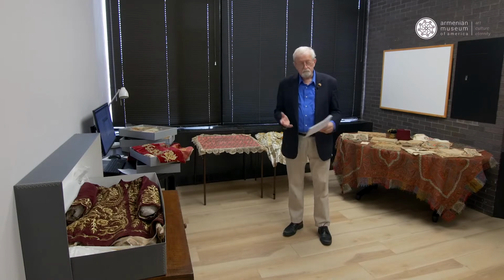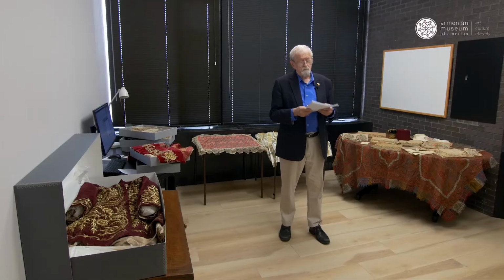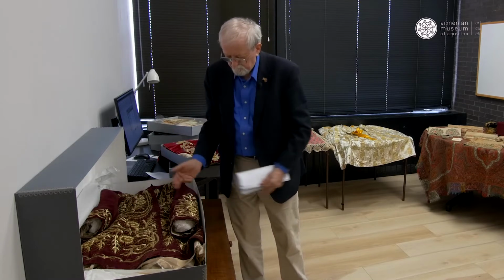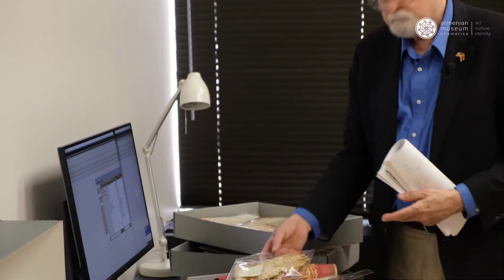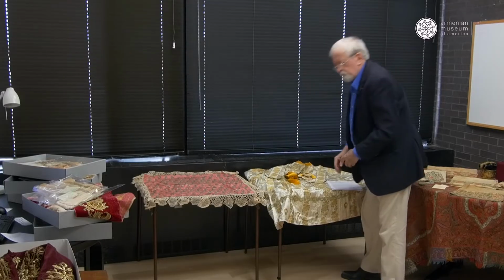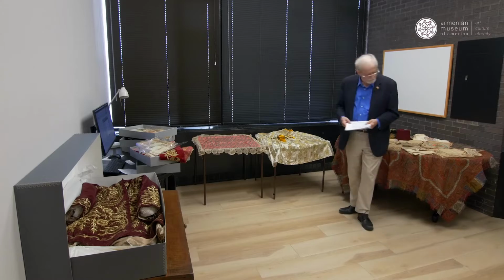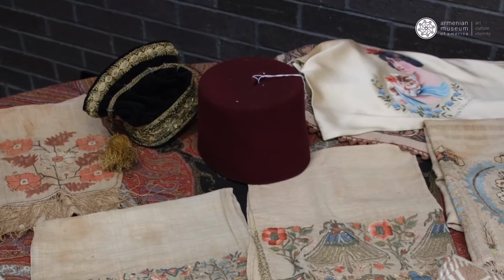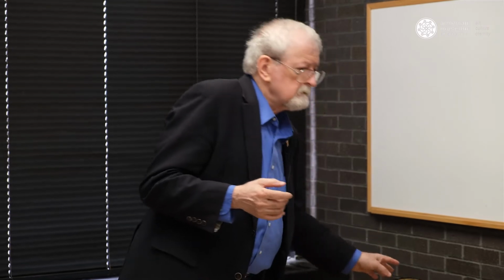Signature Textiles of Wealth (Treasures from Our Collection)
Byzantine motifs adorn fine silk clothing, exceptional needle lace is on the edges of almost every textile, and everything was designed with luxury in mind. This is a glimpse into a wooden 1897 chest containing items belonging to Aroussiag Iskian, Anahid Iskian, and Marie Iskian Tevonian. The collection illustrates what a more well-to-do Armenian family might own during the late 19th and early 20th century. Curator Gary Lind-Sinanian highlights a few items from this thoughtfully organized family heirloom collection.

The “Treasures from Our Collection” video series is intended to share items from our collection that are not on display.